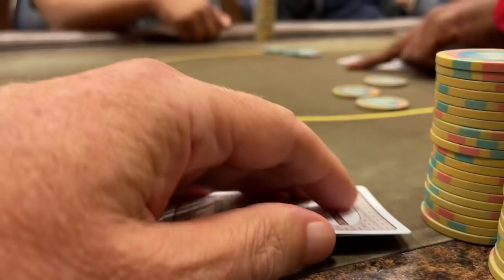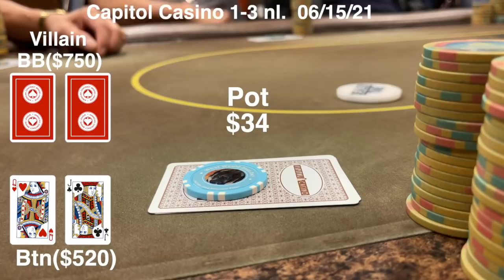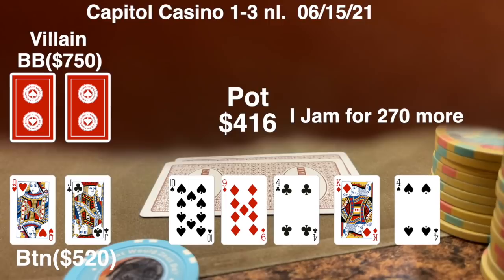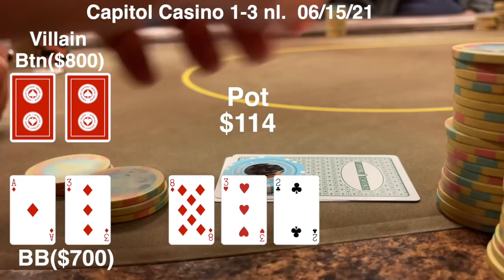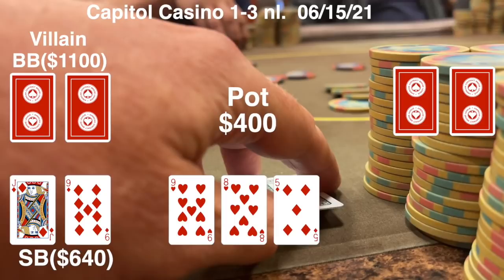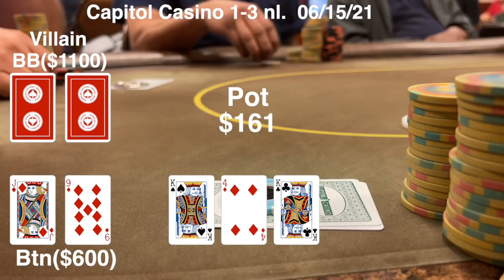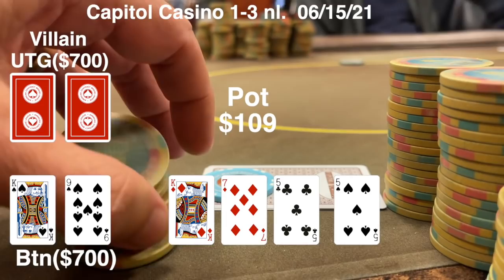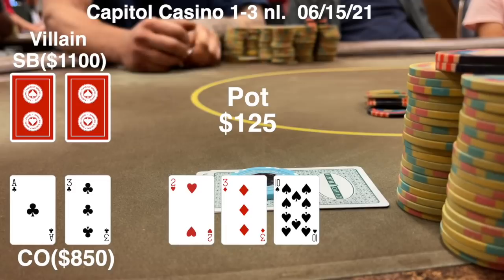Getting Lucky at Capitol Casino, poker vlog 53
New Zeus Card Protectors are here.
If you see me at a casino, come hit me up.

PokerBros Club #21839
Referral #1328130